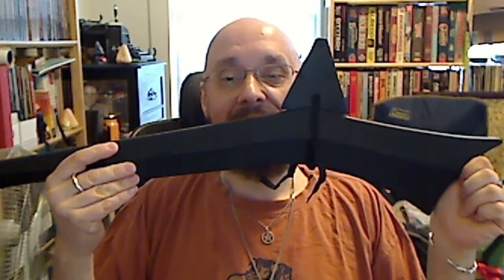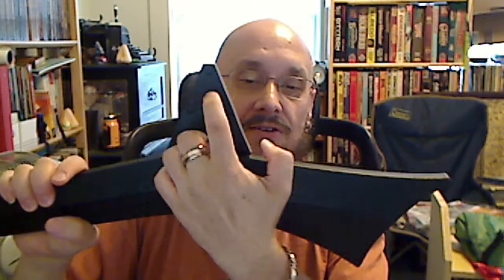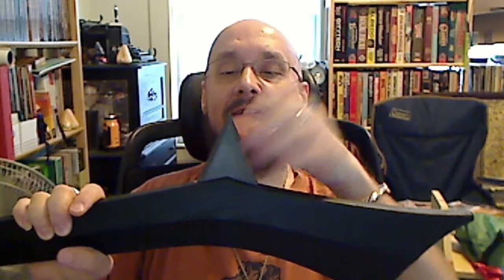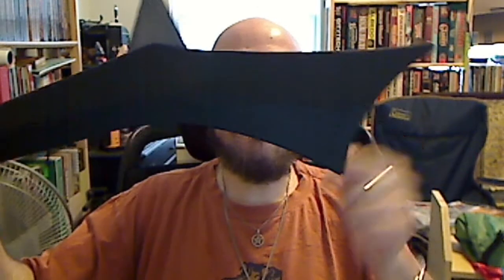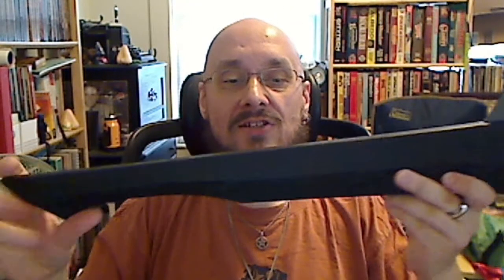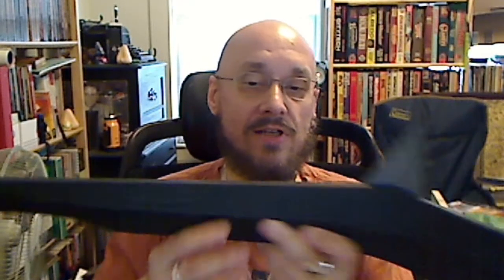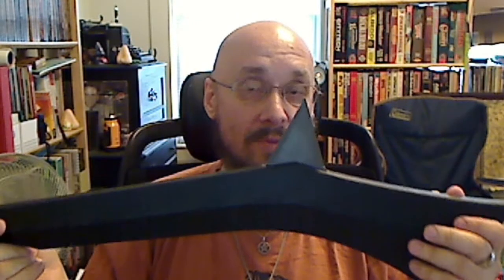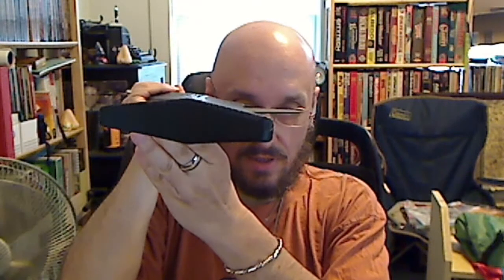Special Delivery 7/9/10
I receive two packages in the mail. One is a mystery. More tracking issues. *sigh*

Books came from: TrollAndToad.com